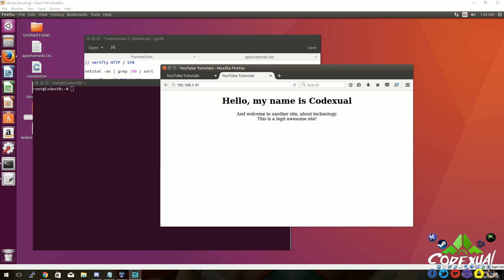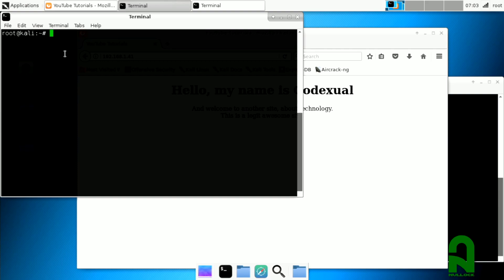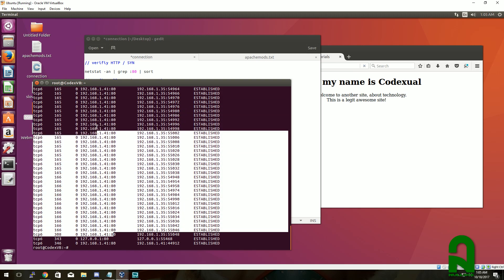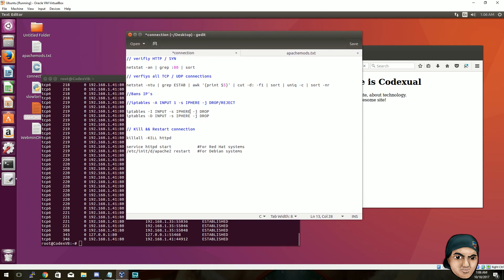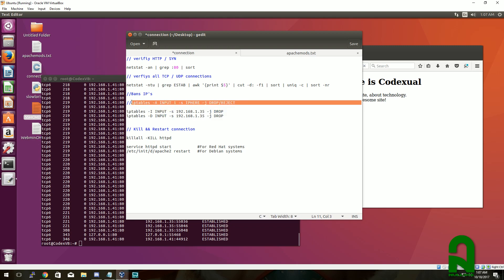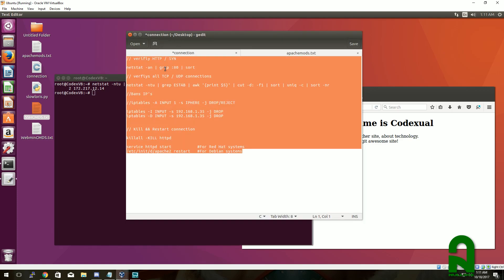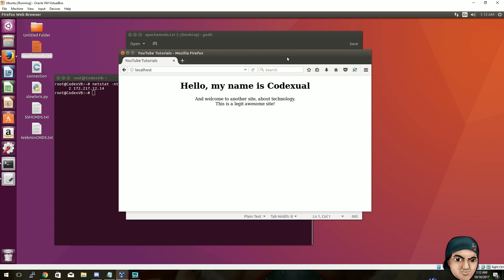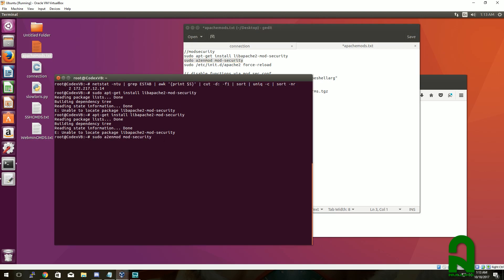How to stop DoS / DDoS attack on your Web / Home Server - Ubuntu